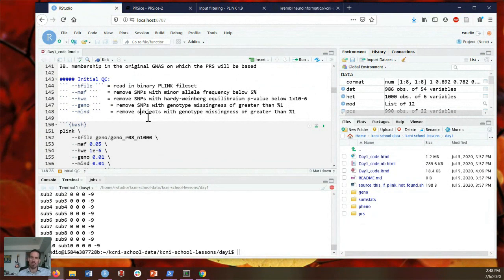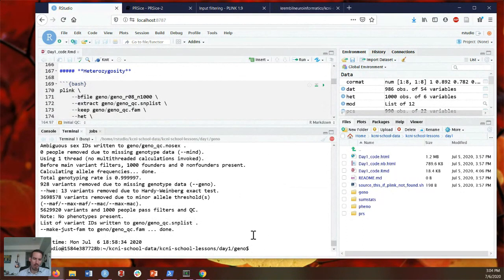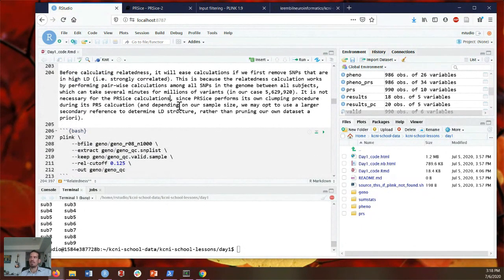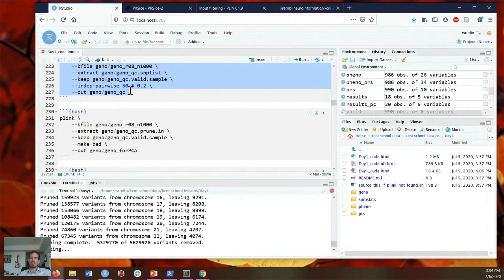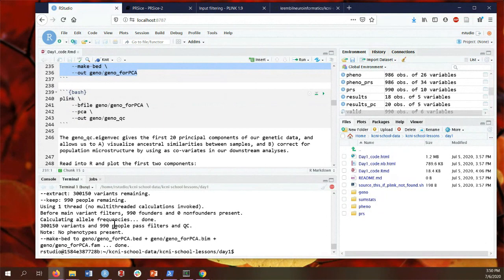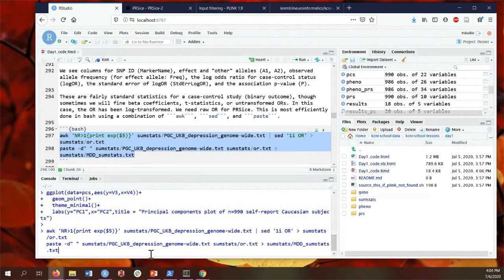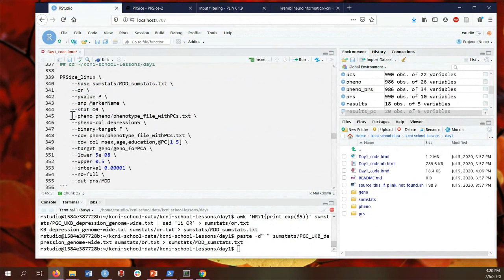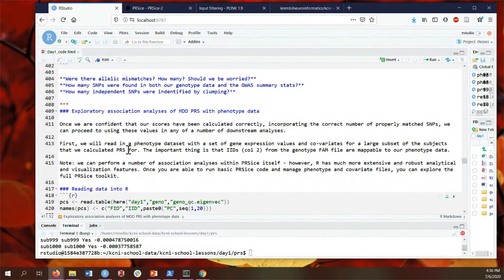KCNI School - Fundamental Methods for Genomic Analysis (3 / 4) - Workshop 1 - Dan Felsky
Workshop 2: Calculation of polygenic risk scores in PRSice

Presented by Dr Dan, Felsky - Independent Scientist and Head of Whole Person Modelling at KCNI, Assistant Professor in the Department of Psychiatry, University of Toronto. Assistant Professor at the Dalla Lana School of Public Health, University of Toronto.